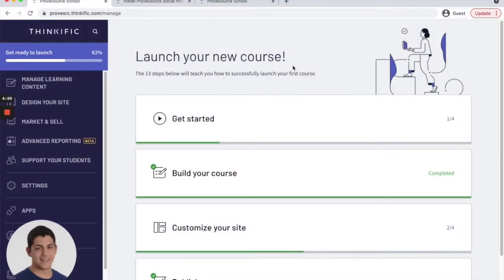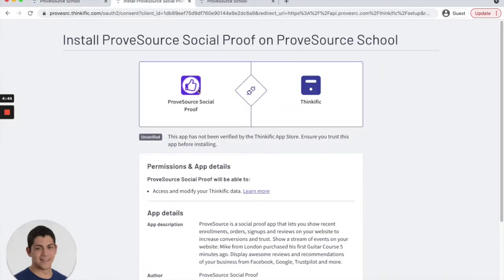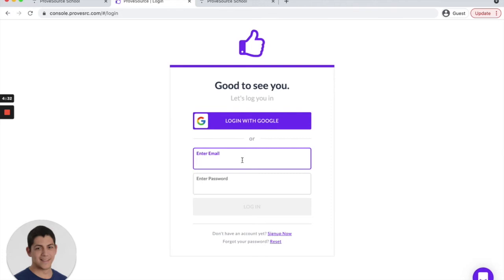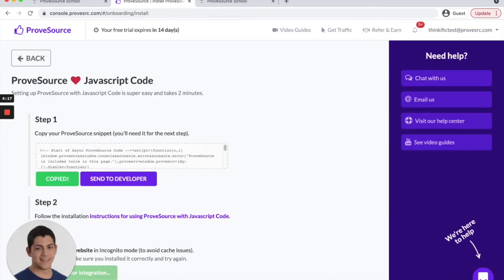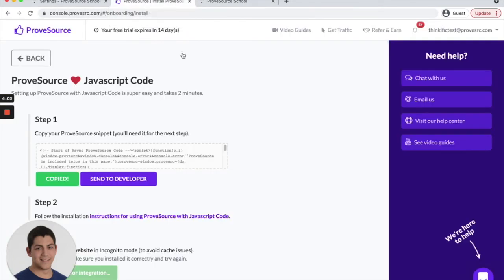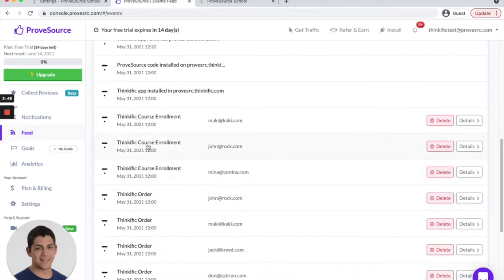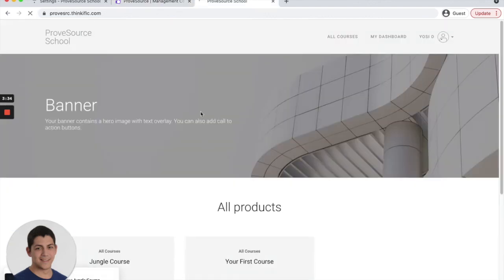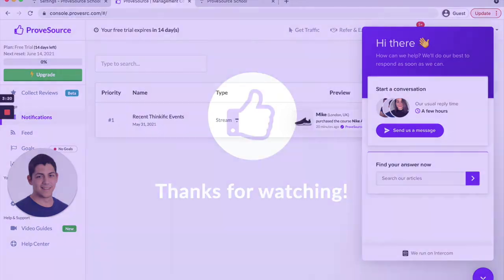How To: Add ProveSource to Your Thinkific Site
Learn how to add ProveSource Social Proof to your Thinkific site using the native Thinkific app intergration.

What is ProveSource?
ProveSource is a social proof marketing platform that streams recent customer behaviours on your website to build trust and increase conversions. ProveSource is trusted and used by more than 40,000 websites around the world.

What is Thinkific?
Thinkific is a technology company with a platform that allows people and businesses to create online courses from their existing knowledge and then deliver or sell those courses to their audience from their website, and under their own brand. Thinkific offers the tools you need for every step of your online course journey, from initial course creation to well past your launch.

About ProveSource:
Trusted by more than 40,000 websites worldwide, ProveSource is the leading social proof marketing platform that streams recent customer behaviours on your website to build trust and increase conversions.

When someone lands on your landing page or website, they don't know whether your offer is any good. Your product or service could be the best in the world, and it's okay to lay that claim -- it's just that people may not believe you unless they hear it from other people too.